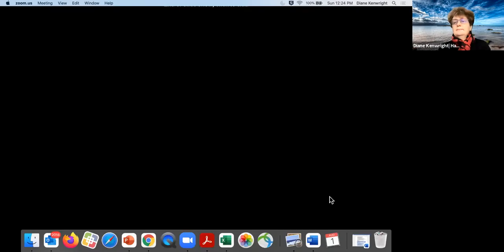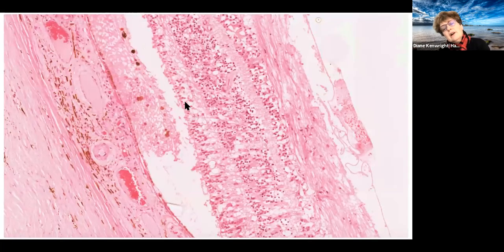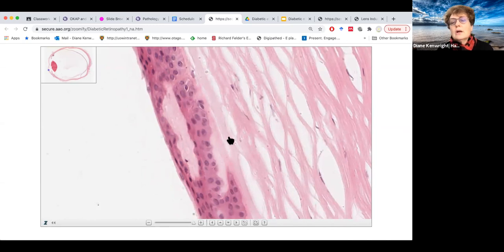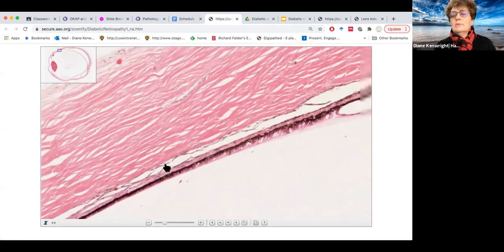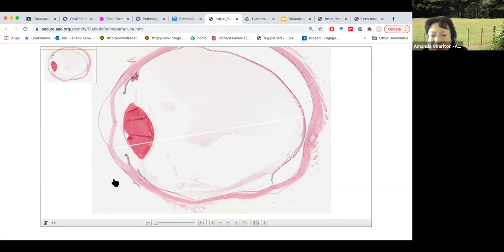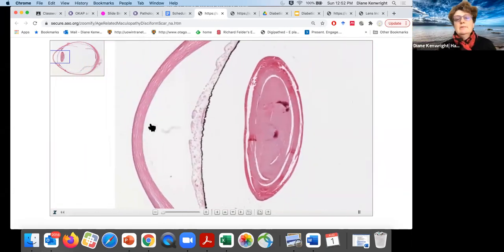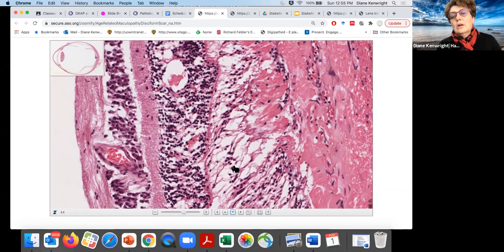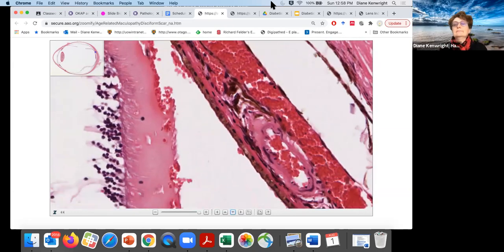1 August part 2